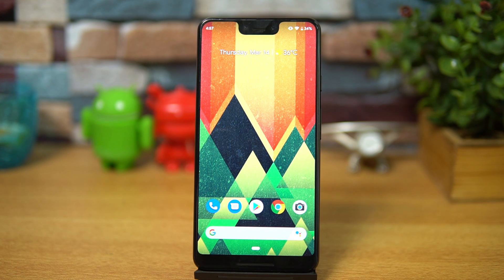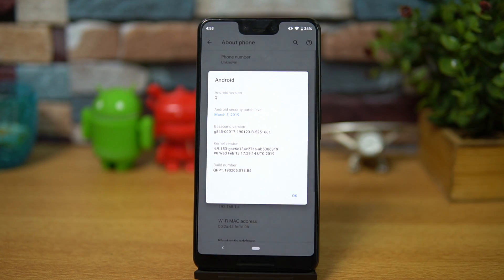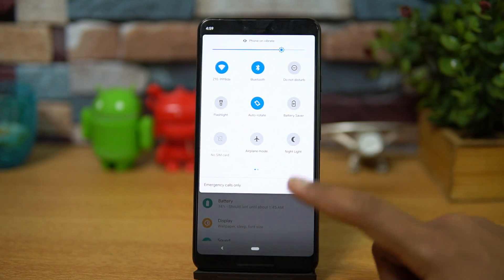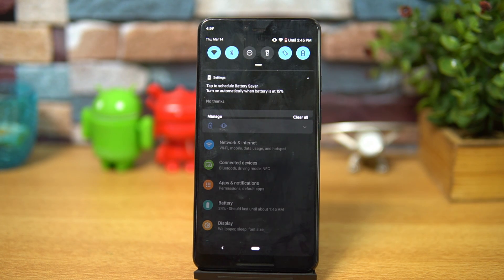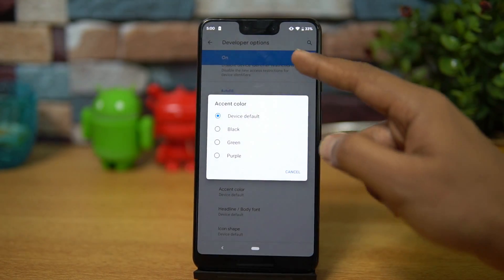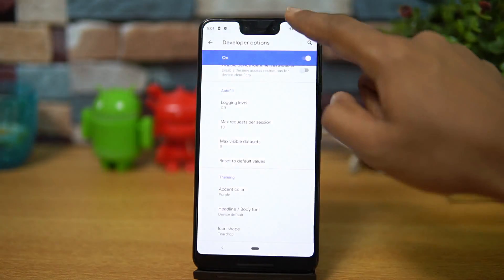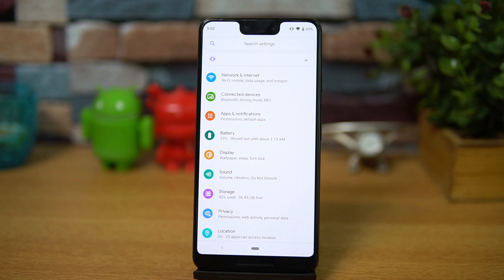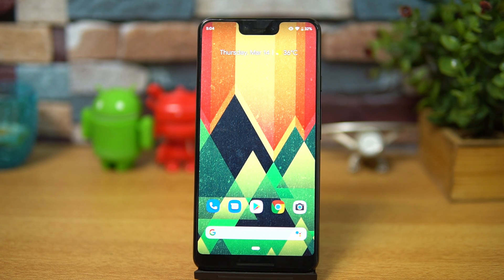Android Q- First Look on Pixel 3XL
Google has released Android Q Beta version and here is the first look of the new OS from Google.